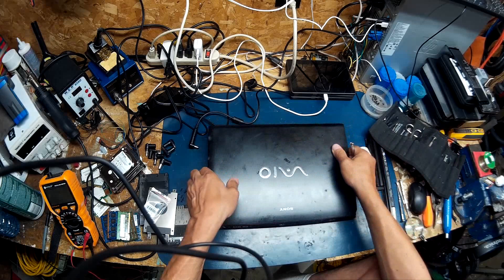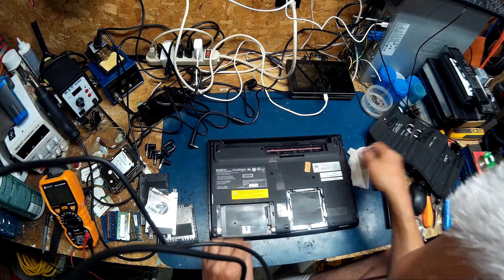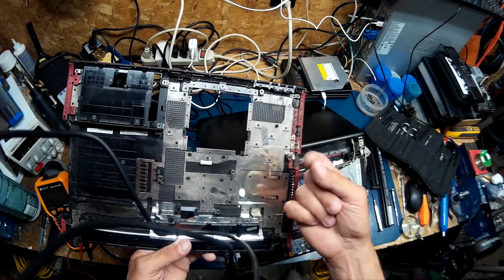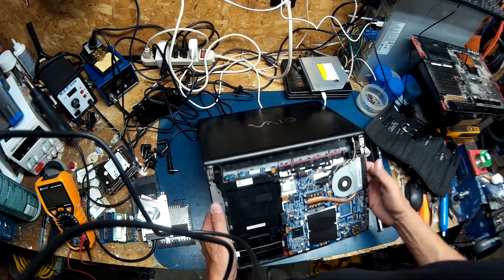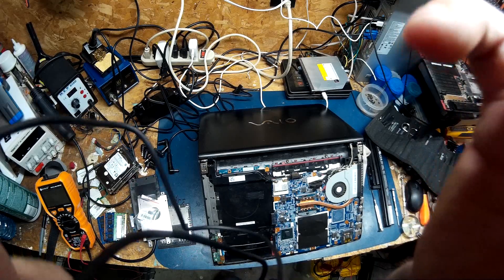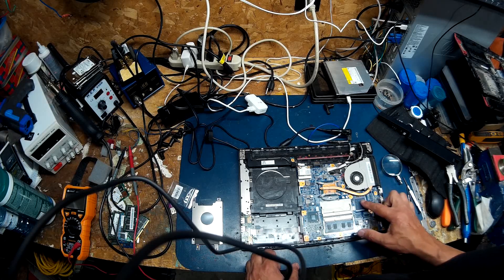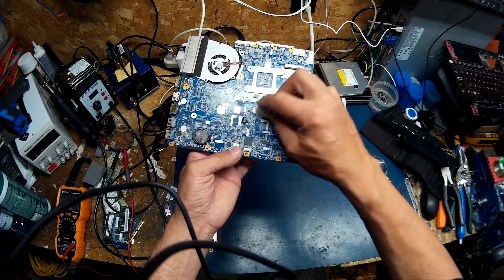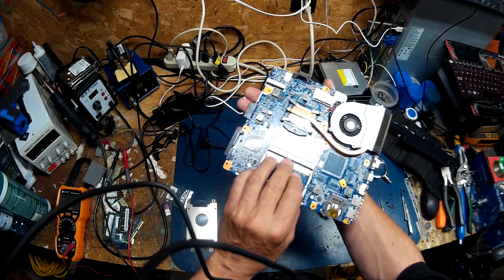sony vaio i5( with cigarette burns toast)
pulled for parts. board was worked on before with bad soldering everywhere.  not worth it.